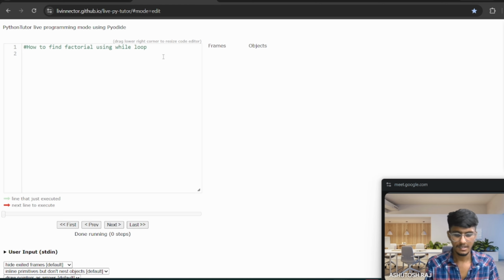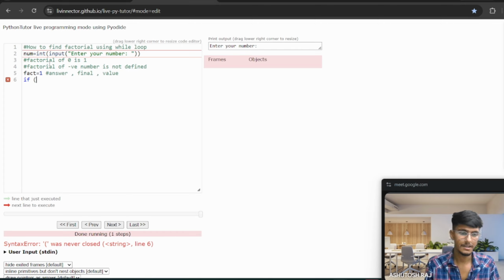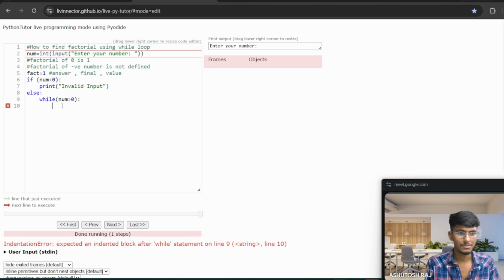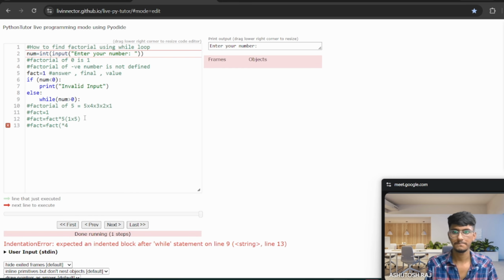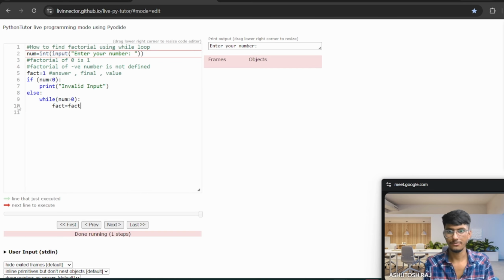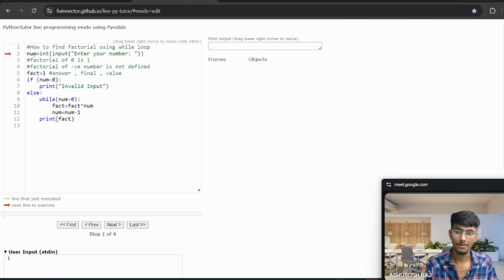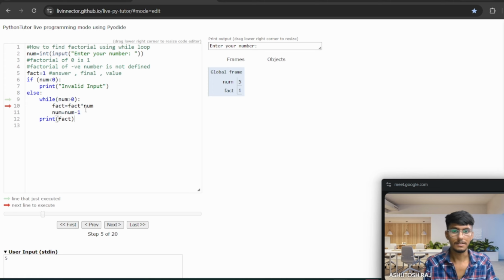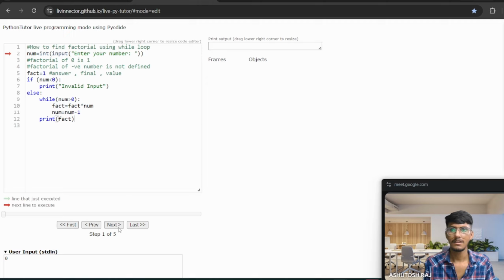How to find factorial using while loop | Python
Key Note:
1) We cannot find factorial of negative number
2) Factorial of 0 is 1